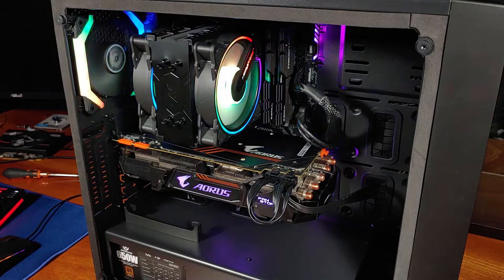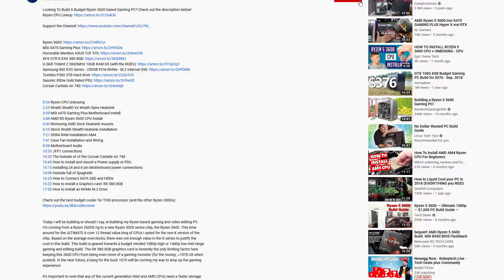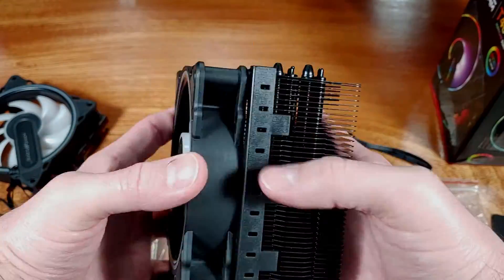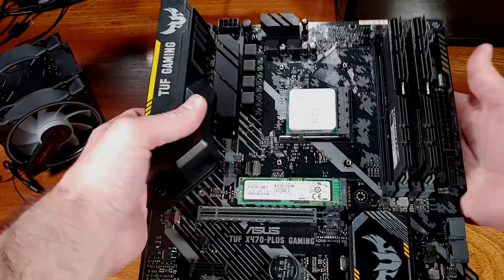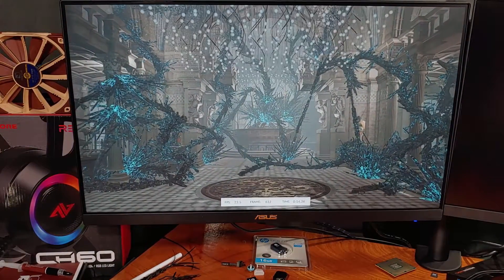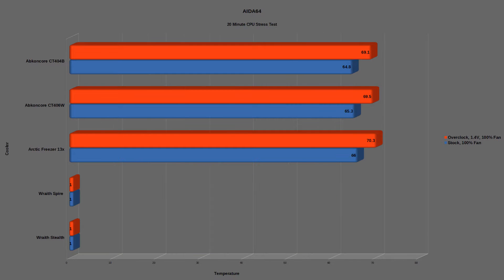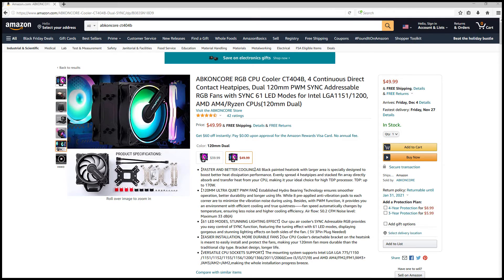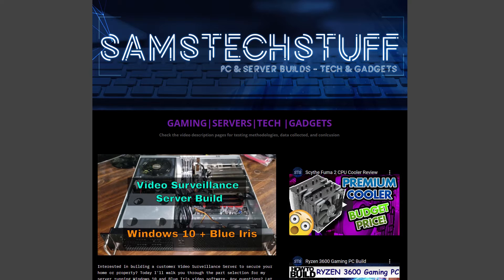Bang for the Buck ARGB Cooler: Abkoncore CT404B Dual Sync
The Abkoncore CT404B Dual Sync cooler is a sleek black coated heat sync that includes TWO addressable RGB fans at an MSRP of just $49.99!

Thank you for joining me for another episode of Sams Tech Stuff. Today I will be reviewing the Abkoncore CT404B Dual Sync CPU cooler. This cooler is positioned as one of Abkoncore’s mid range coolers with two addressable RGB fans. This tower based dual fan cooler comes in a sleek all black design. I'll be testing, reviewing, and installing this cooler on my standard Ryzen 3600 test bench.

Gaming PC Build list:
32GB G.Skill DDR4
MSI RTX 2060 6Gb
Samsung 970 M.2 PCIe x4 SSD
AbkonCore C510S Gaming Case
AbkonCore SP120 x3-pack ARGB fan kit
Be Quiet! Straight Power 11 750w PSU

The CT404B Sync cooler features a single tower with 4 direct touch heatpipes running through the base or cold plate of the heatsink. Similarly to the CT406W I recently reviewed, instead of going with hugely wide cooling fins, the CT404B opts for a dual 120mm fan configuration in a push pull setup. The included fans feature 4pin PWM connections as well as 3pin 5v ARGB headers for ARGB control from either your motherboard or a han hub. They’re rated for a maximum airflow of 50.2CFM at 33dBa each. The fans have a minimum speed of 800rpm but can spin all the way up to 1800rpm to hit that maximum 50.2cfm number. This cooler is compatible with all of the previous Intel based 115X sockets as well as the new lga 1200 boards. On the AMD side, this cooler is pretty much supported on the AM2 and above sockets due to the mounting systems AMD uses but, I expect mostly AM4 Ryzen owners will be the target audience. Now that we know a bit more about this cooler, let's take a look at how it performs in the benchmarks. I’ll be using my Ryzen 3600 test bench to evaluate performance.

🔥🔥 Litter Robot 3 - Self Cleaning Litter Box For Your Feline Friend